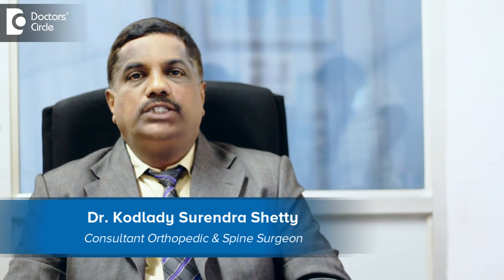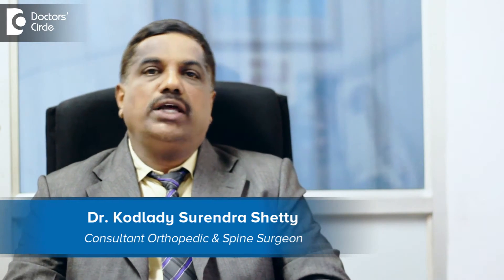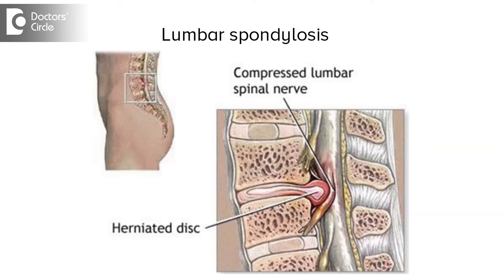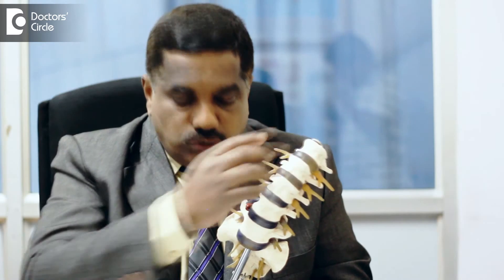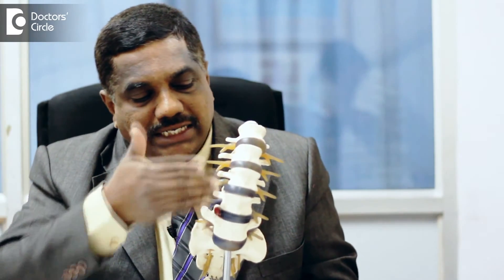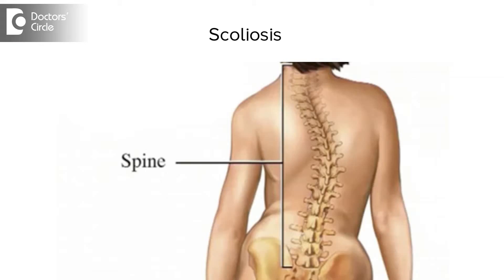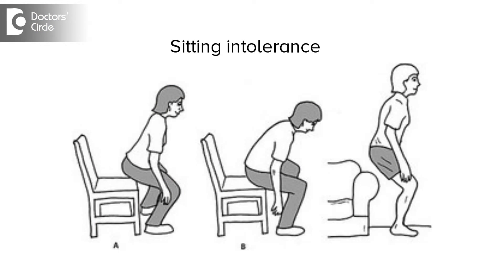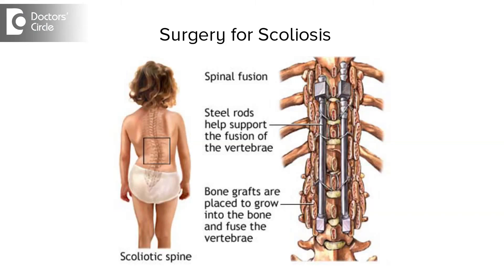Treatment of Lumbar Spondylosis with Scoliosis - Dr. Kodlady Surendra Shetty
Sometimes the lumbar spine degeneration may be associated with spondylosis this we call it as degenerative scoliosis. Here multiple disc's are involved as so many disc are involved they collapse, sometimes they collapse uniformly sometimes they collapse to one side like only to the right side of disc and the whole spine is turned to one side then you get a degenerative scoliosis. In such cases they usually have a lot of back pain associated with movement they cannot sit for long time called as sitting intolerance,  standing for a long time, they find pain even while rolling in the bed and they may have radiating pain all along the lower limb in the buttocks, in back of the thy, in calf muscles or sometimes in the foot. They may also have some weakness in the foot in putting the foot or toes up and down. In such cases we have to treat them we have to take an standing MRI, standing x-rays, bending x-rays , forward and backward x-rays and find out how stable is the spine, once you find the stability and  what segment scoliosis is extending from which level to which level and according plan the surgery. Sometimes we need multi level fusion surgery's , sometimes extending from L1 to S1 surgery,  so we have to treat these patients usually with surgery.